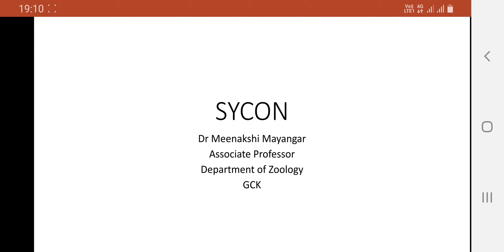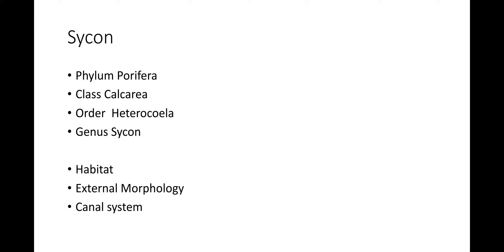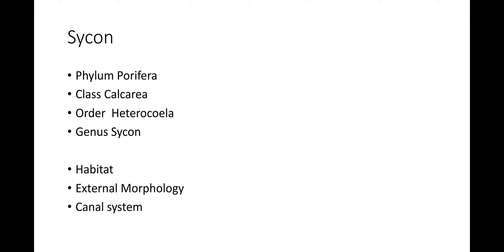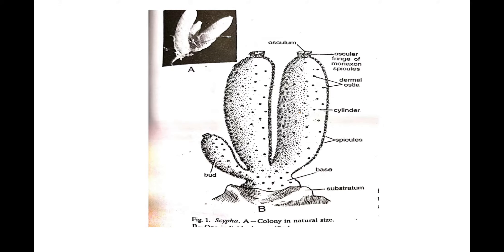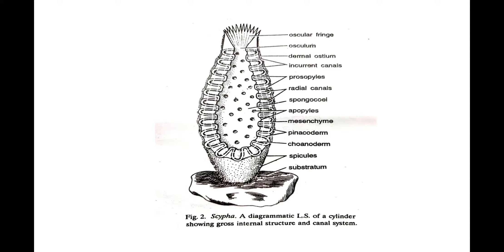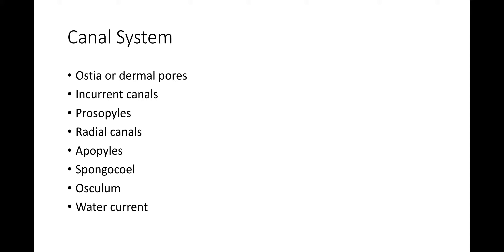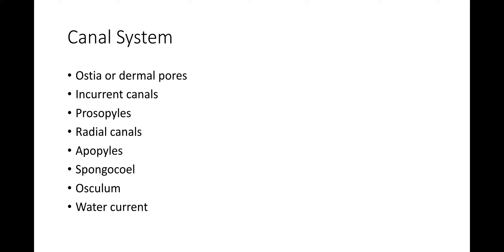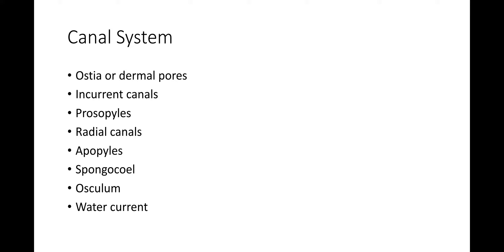BSc part l zoology paper l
BSC PART I ZOOLOGY PAPER I